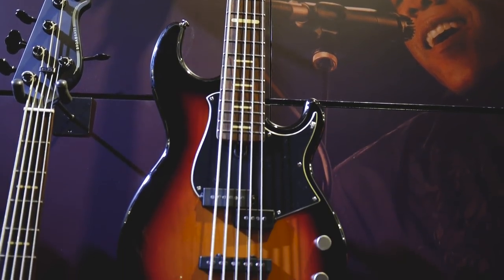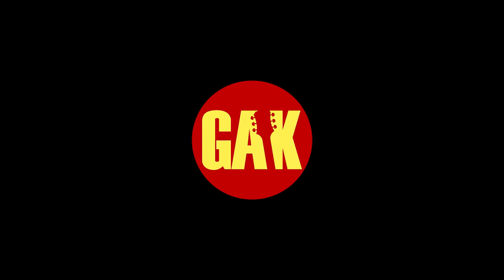NAMM 2018 | NEW Yamaha Basses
Tom and Mark head into the HUGE Yamaha hall to check out the latest Bass Guitars for 2018!